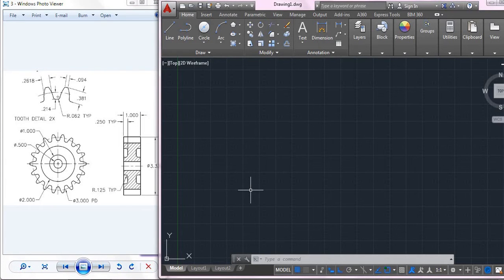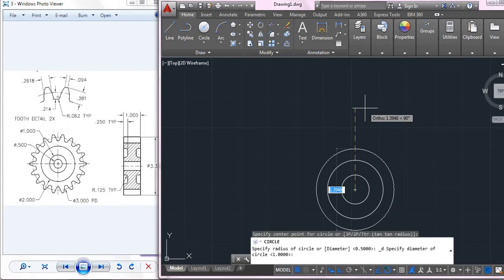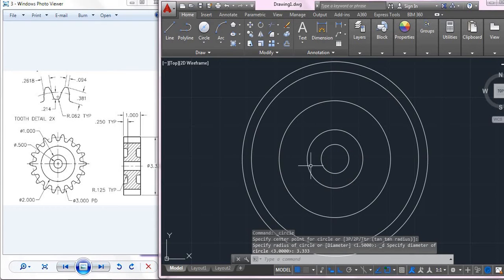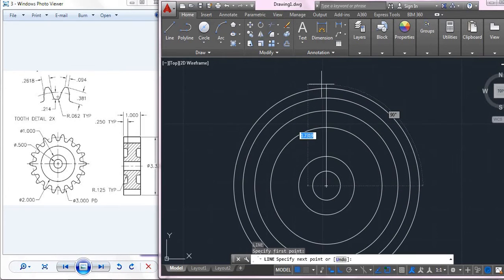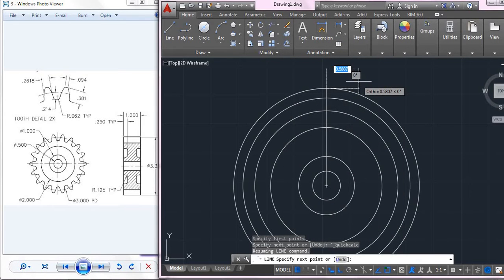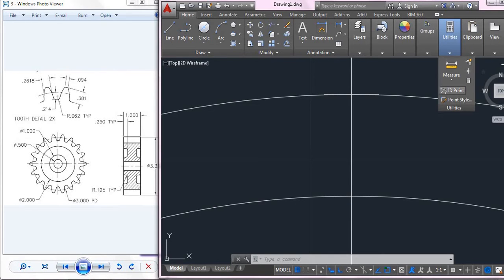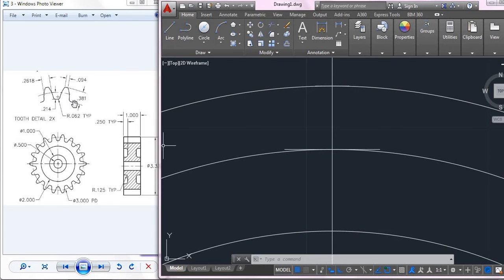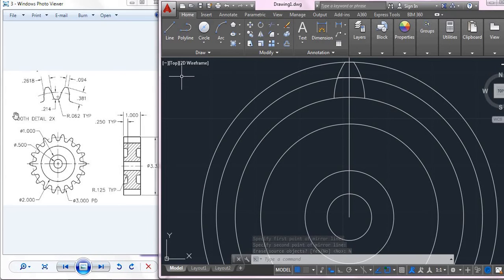BALC PIIE Learn Mechanical Auto cad 2d drawing part-3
BALC is highly recognised institute which owns more than 59 branches in Karnataka. We are into various training sectors of IT  software / Civil, Mechanical Cadd software,Spoken English, Animation ,Handwriting improvements etc through online as well as offline classes with individual focus ,form past 15 years we are training our aspirants from a good skilled trainer on various softskills as of market standard.